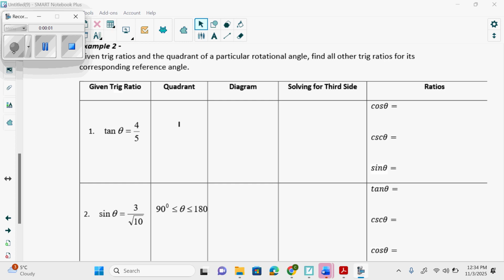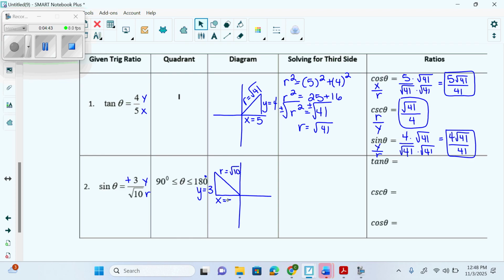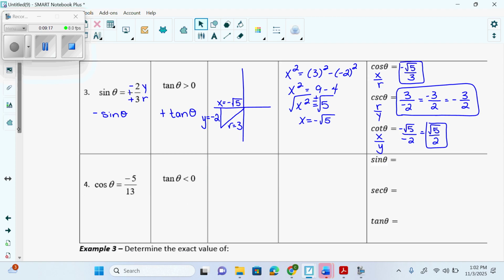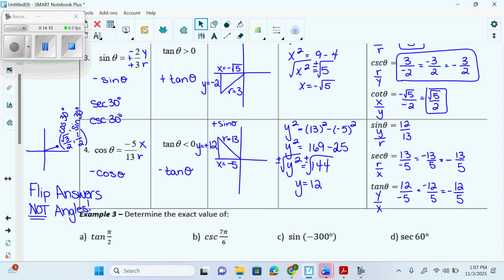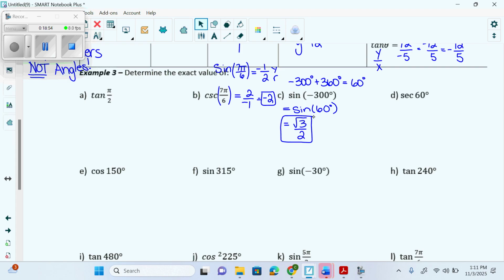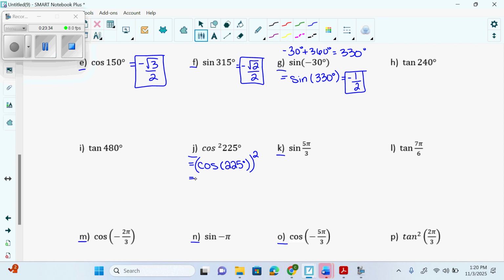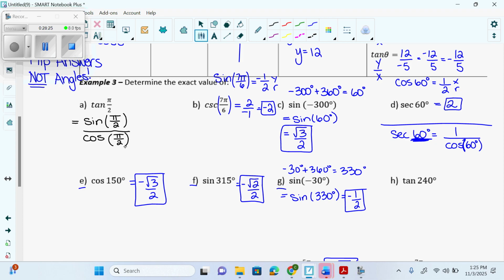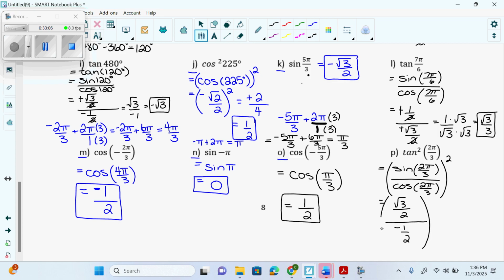November03 4.3 part 2